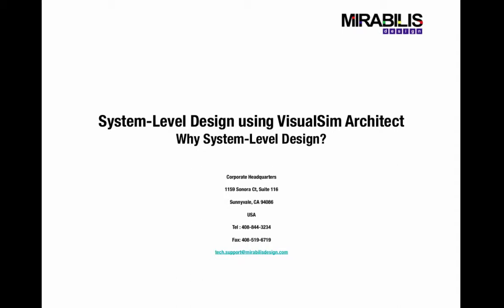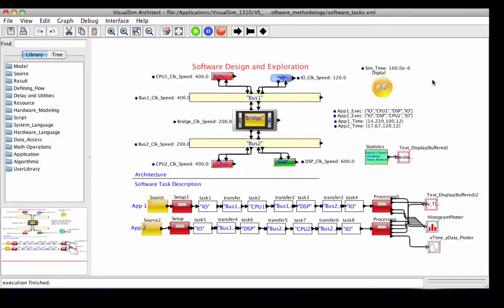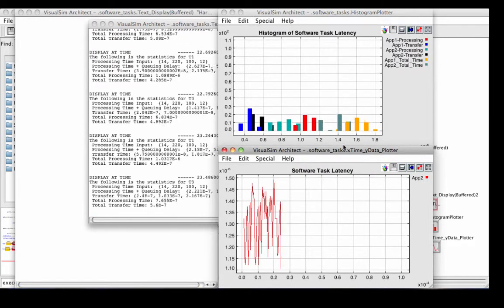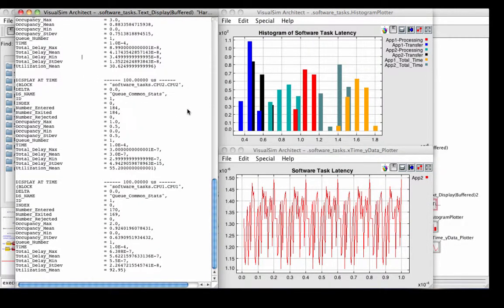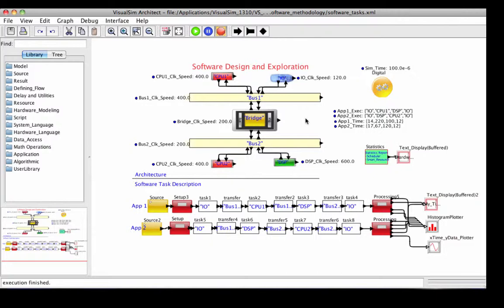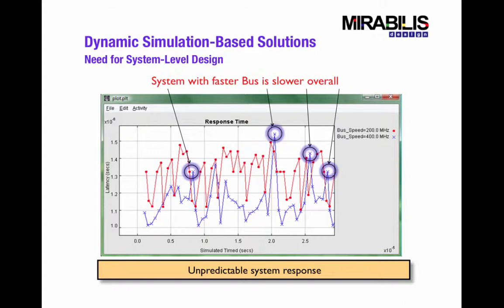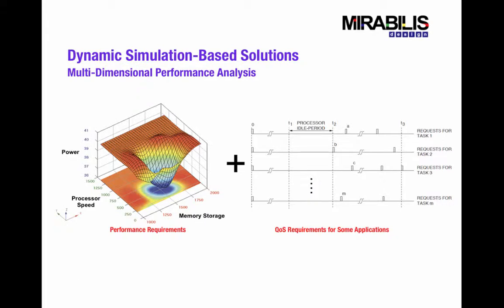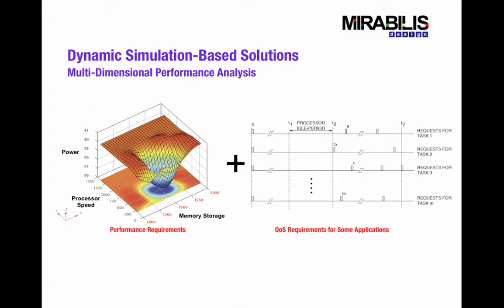Why System Level Design?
System-level design has been available for many years as a highly effective solution to product development. One of its central advantages is the ability to rapidly converge to a design which meets a diverse set of interdependent requirements.
Resource requirements of a given system are a priori unpredictable because of the presence of arbiters for shared resources, finite buffers, complex communication protocols, multi-threaded operating systems, multiple processors, asynchronous interrupts, and application-specific cache performance.

Furthermore, system requirements such as throughput, latency, power, and speed are highly interdependent and normally conflict with one another. Traditional approaches to this state of affairs involving the over-engineering of the design are not only wasteful with respect tothe resources used by the system, but are often incorrect as evidenced by the growing news of costly re-spins.